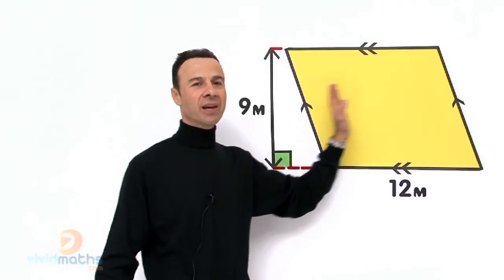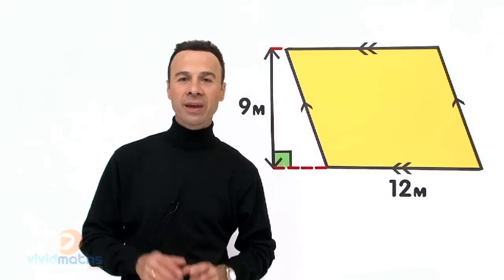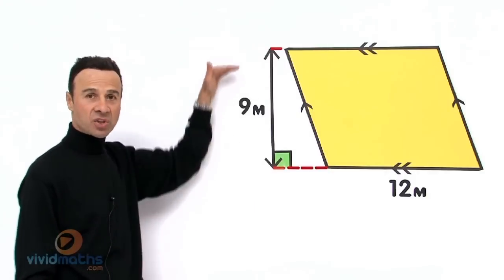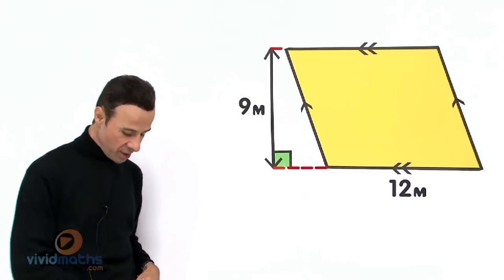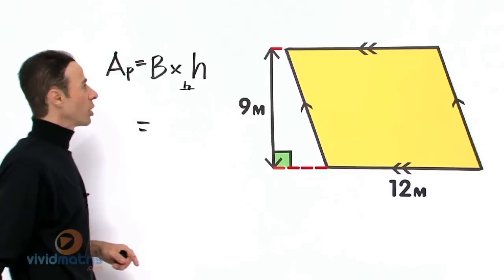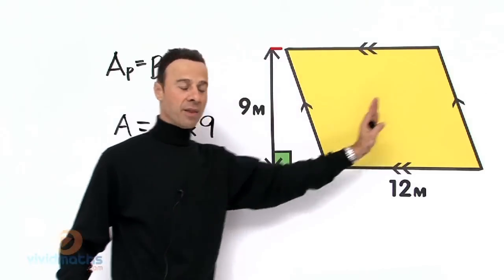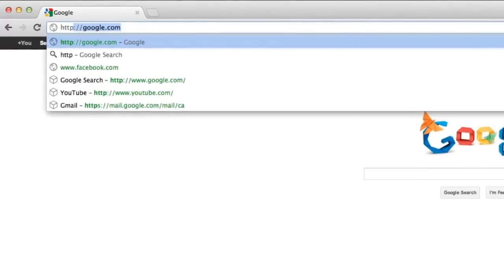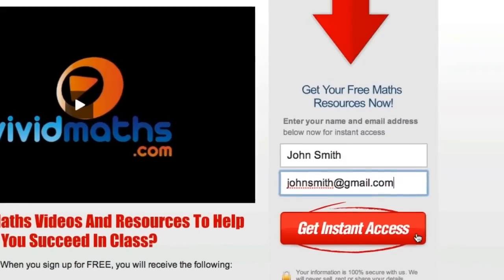How to Area of a Parallelogram - VividMath.com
Find the Area of a Parallelogram.